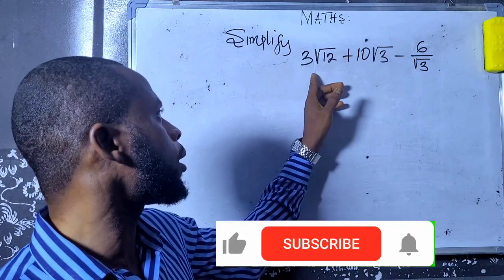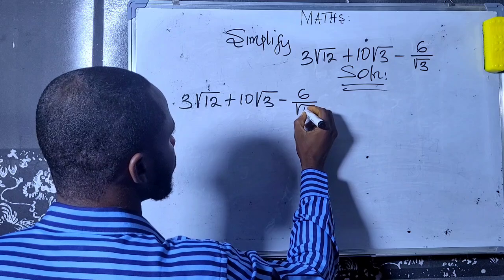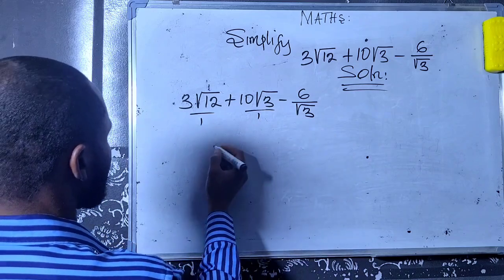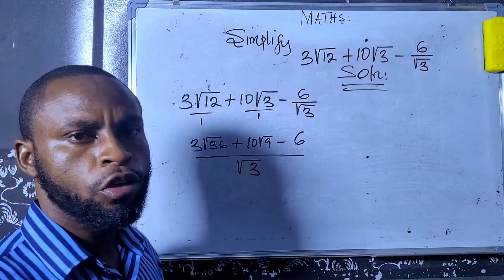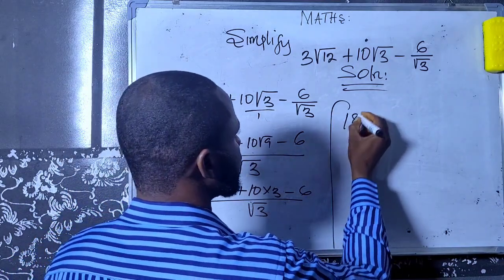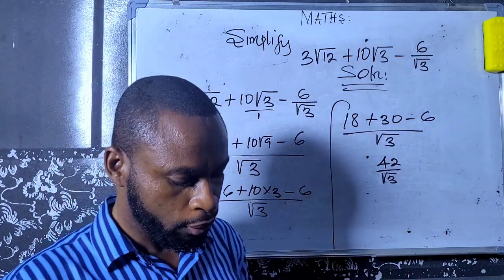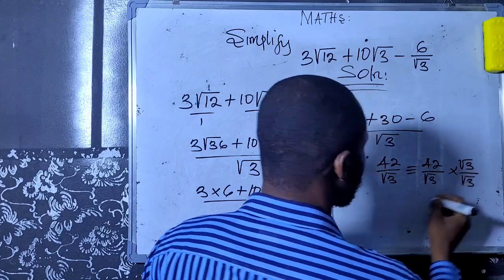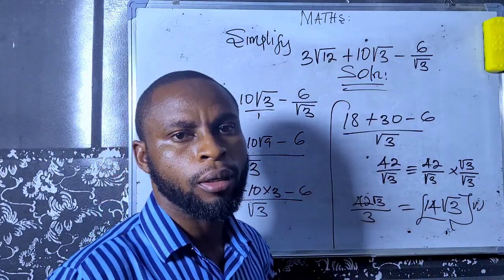How To Simplify Surds Without a Calculator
Learn how to simplify surds easily without using a calculator in this step-by-step math tutorial. In this video, we simplify a surd expression by rationalizing the denominator and reducing the answer to its simplest form. Perfect for WAEC, NECO, JAMB, GCSE, and secondary school mathematics students.
✅ Understand surds and rationalization
✅ Learn shortcut methods for simplifying radicals
✅ Follow an easy worked example step by step
✅ Improve your algebra and simplification skills fast